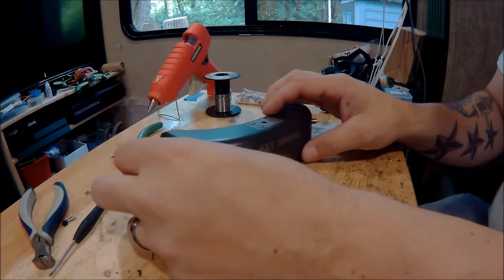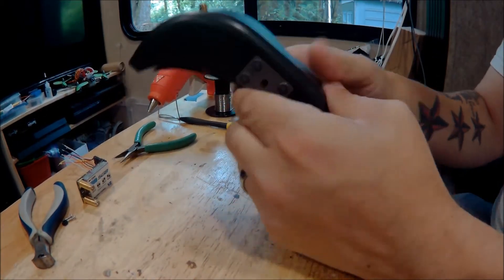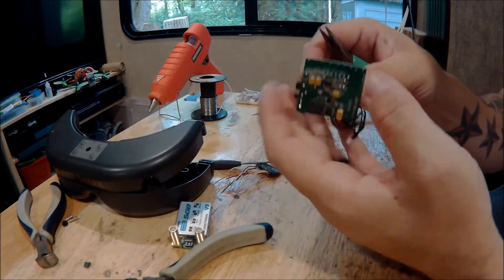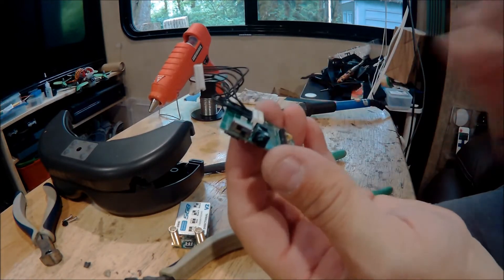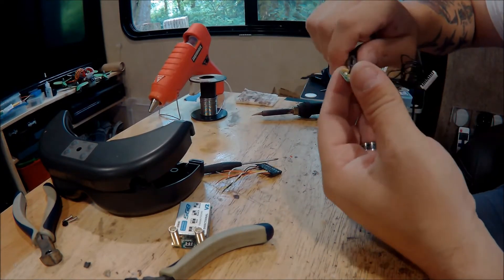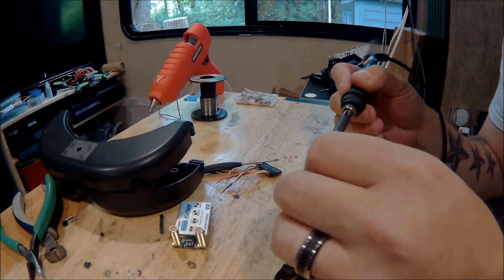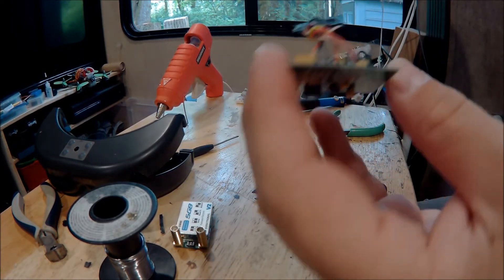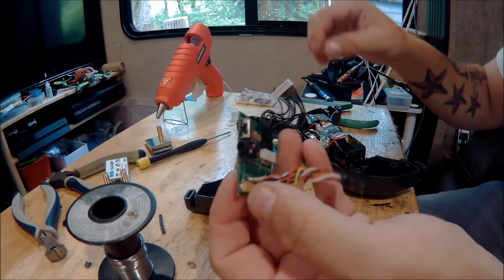Fatshark Predator Teleporter goggle diversity receiver mod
In this video i show how i modified my fatshark predator goggles so they can use any rx made for the dominator/attitude goggles. There is some minor dismantling/cutting, soldering, and hot gluing done in my version. Materials needed are hot glue, solder, and 3 servo leads with about 4 inches of wire in all 9 spots. It takes about a couple hours to do for the first time. Good luck and you guys have any questions on my methods please ask! On the fathark rx modules you will not lose the channel function with the buttons